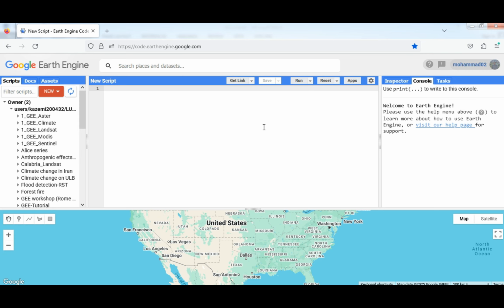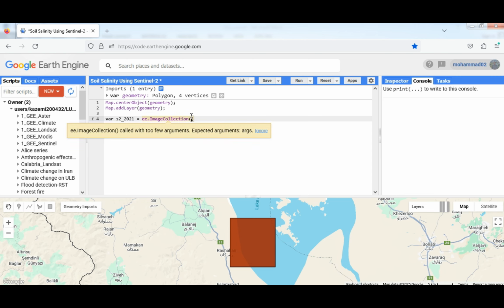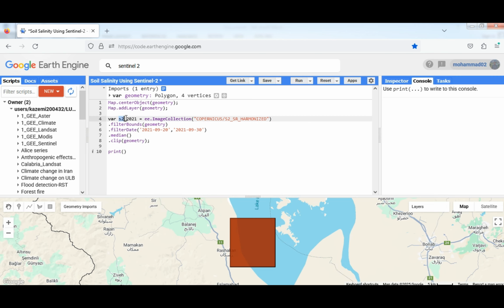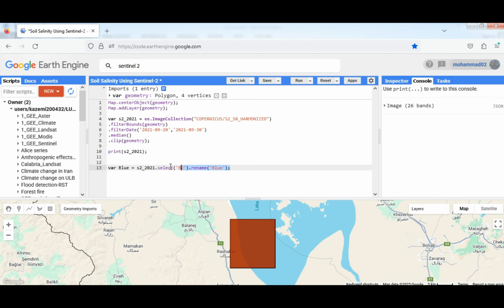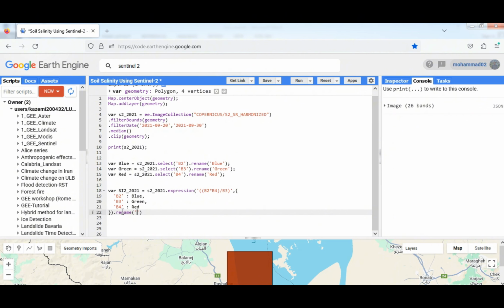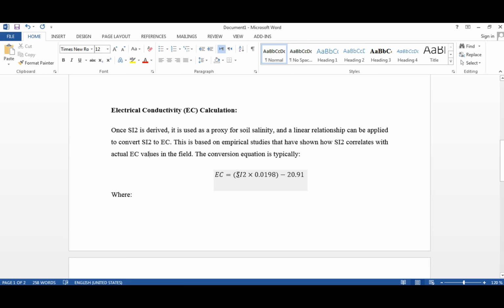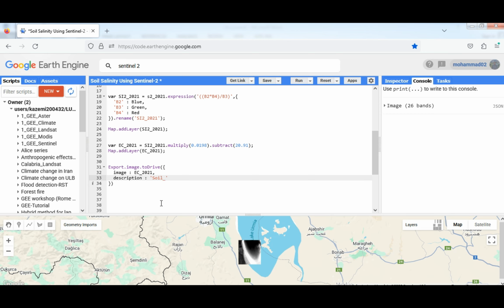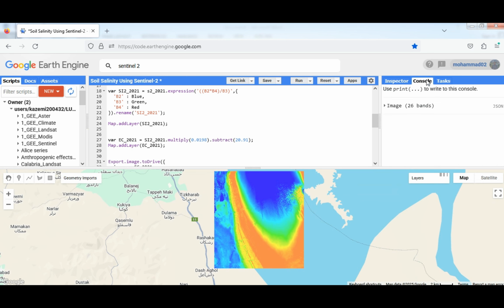Soil Salinity Estimation Using Sentinel-2 in Google Earth Engine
In this video, you will learn how to estimate soil salinity based on Sentinel-2 data in Google Earth Engine. Want to learn more about Google Earth Engine?